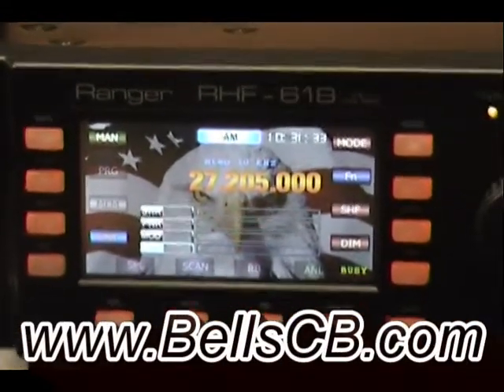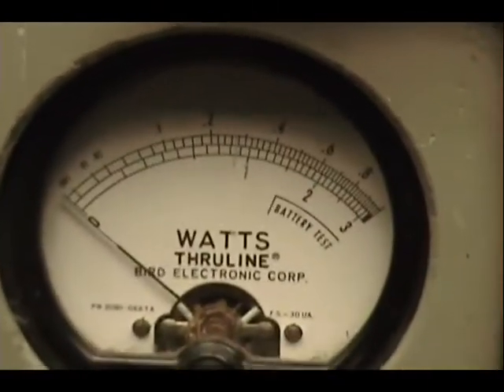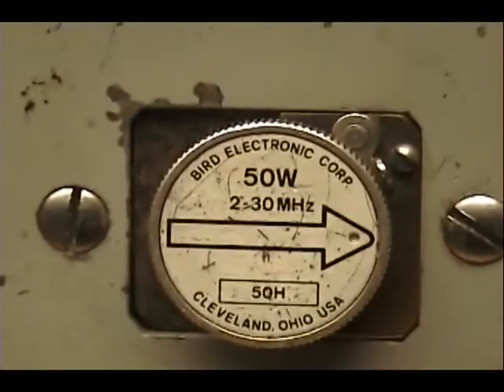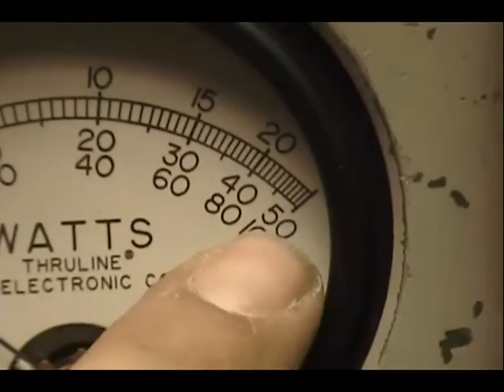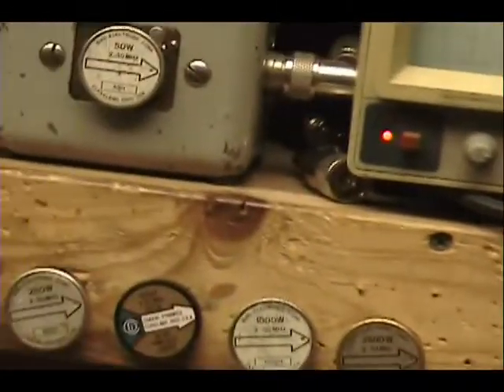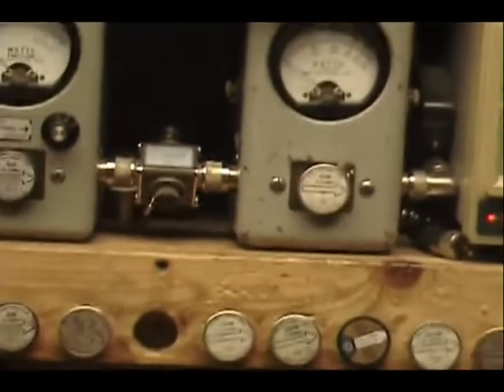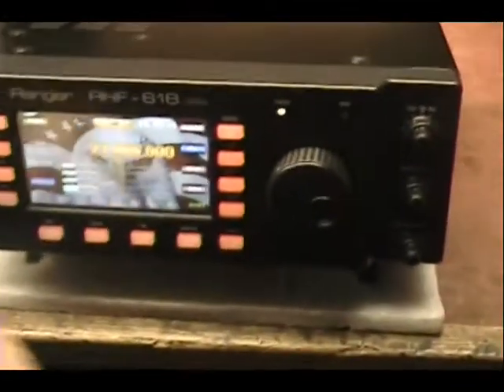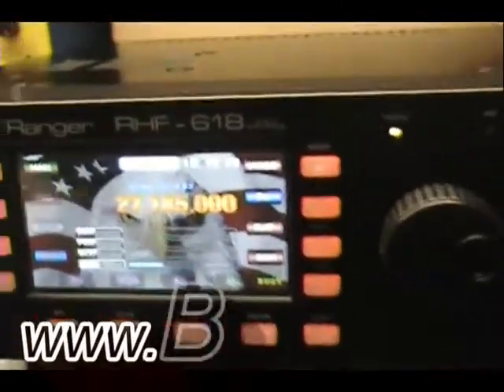Ranger Ranger RHF-618 Tune-up Report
Ranger Ranger RHF 618 Tune up Report for Louis in SC on 3-8-13

T11080652